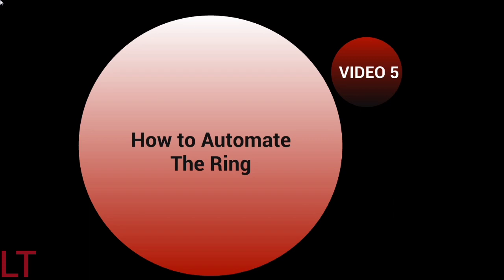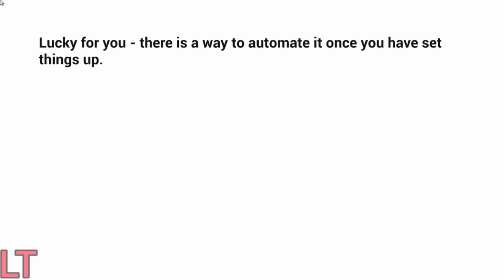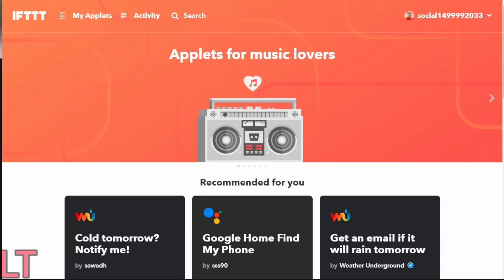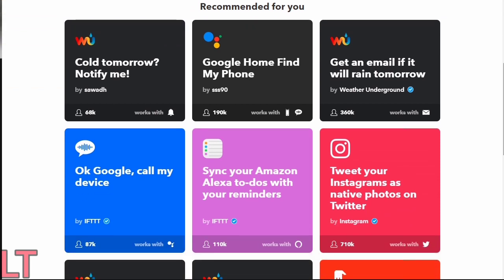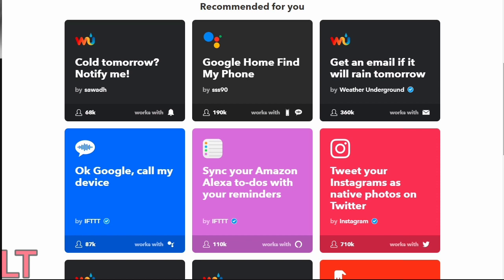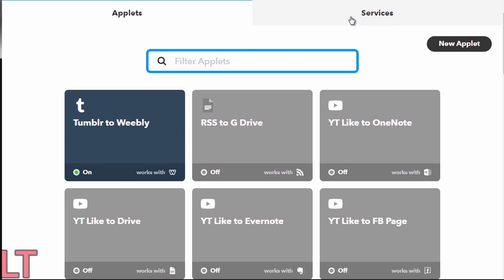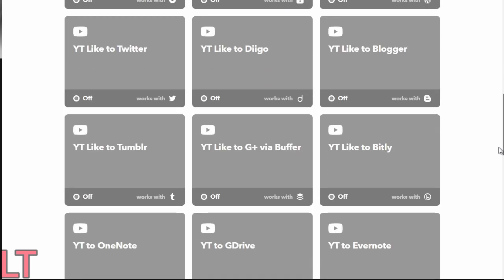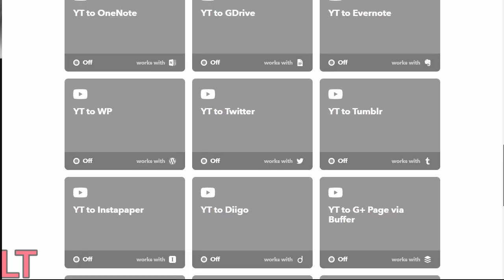Rank Your YouTube Higher Free Courses (part 4)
How to rank your YouTube channel
How to rank YouTube videos
YouTube videos kaise viral Kare
YouTube channel SEO kaise Kare
how to SEO YouTube channel